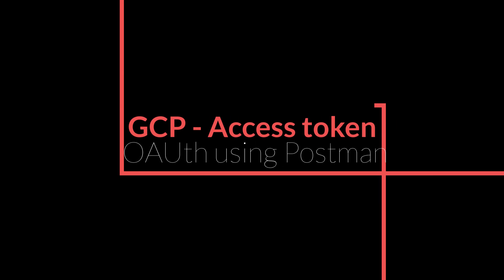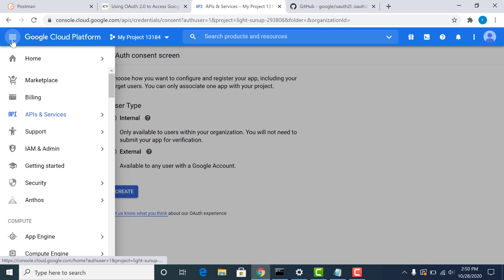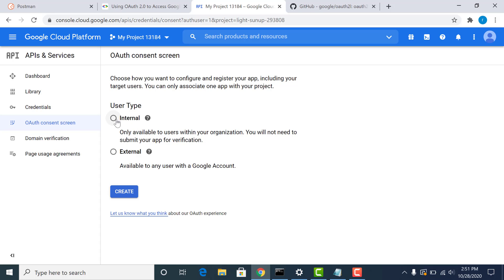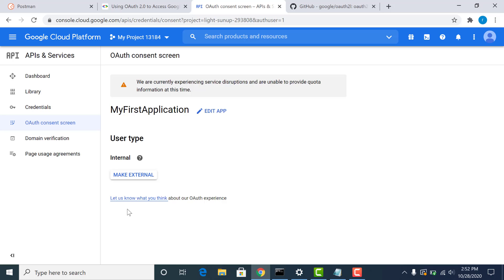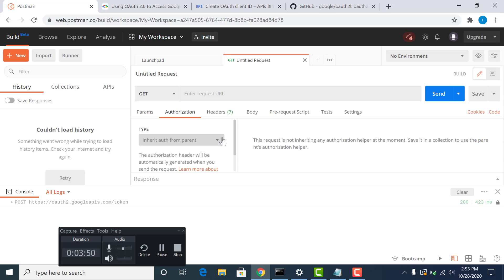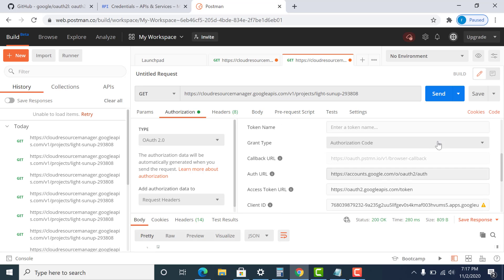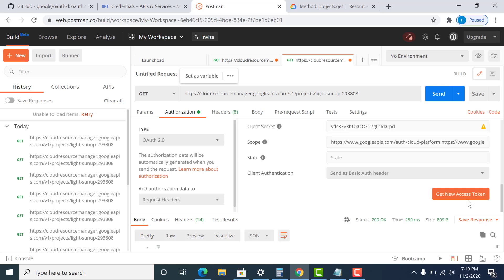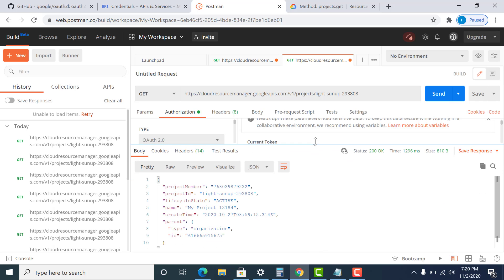Get Access tokens using Oath 2.0 using POSTMAN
i ran the below mentioned API